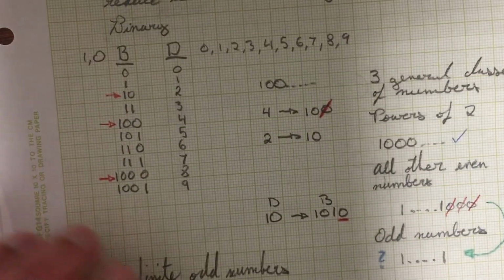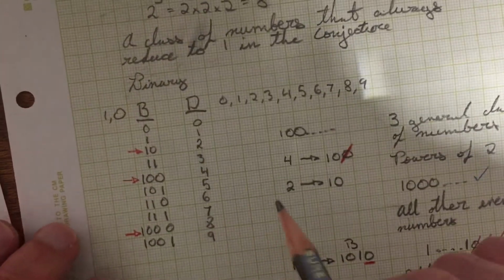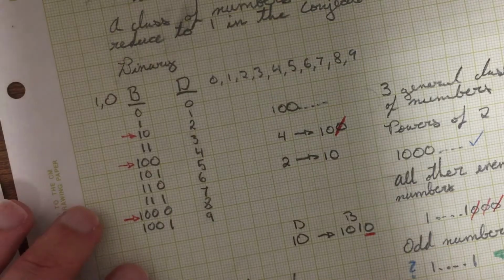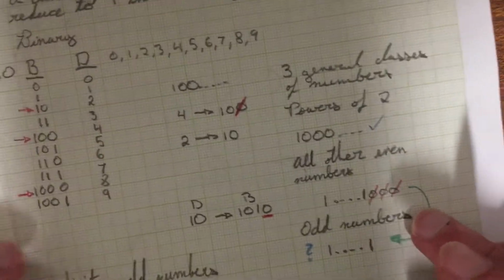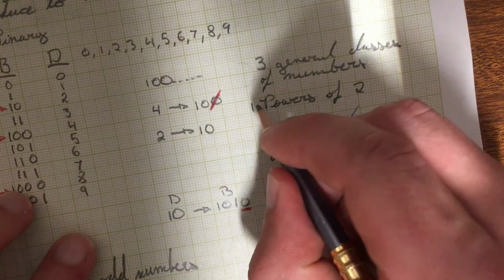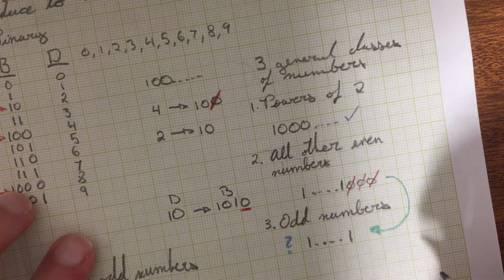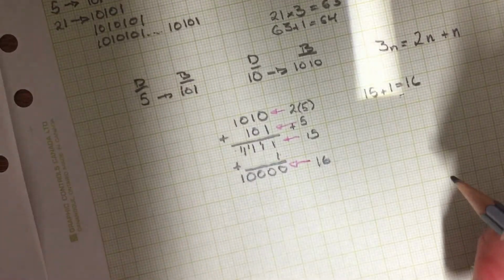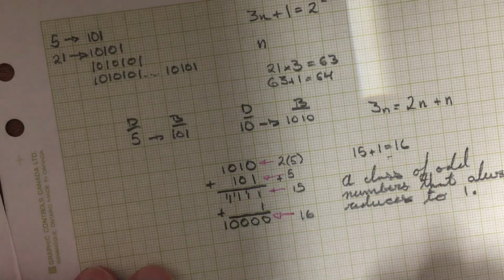Collatz and Odd Binary Numbers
Here we find an interesting class of odd binary numbers that behaves in a cool way with implications for the Collatz Conjecture.